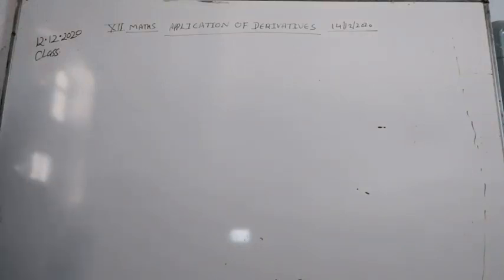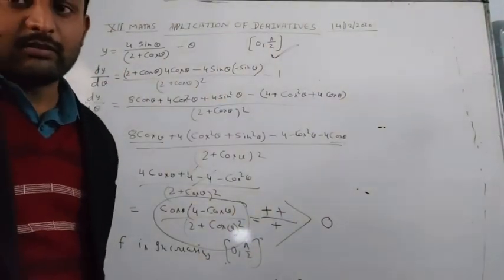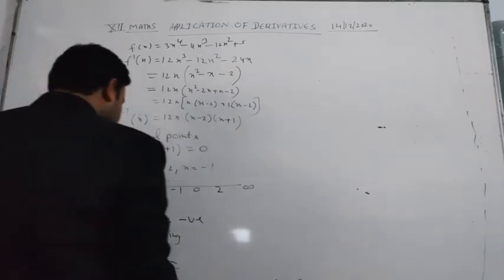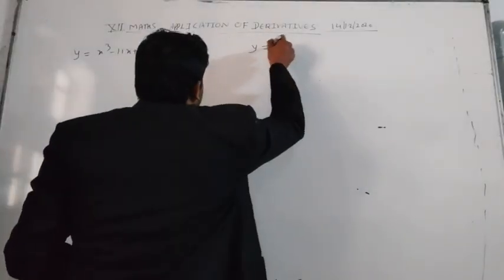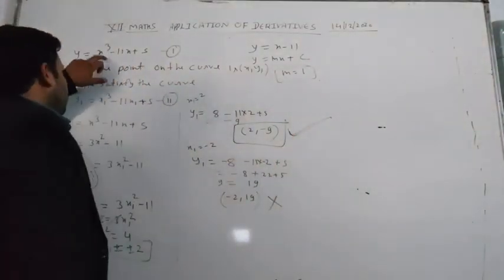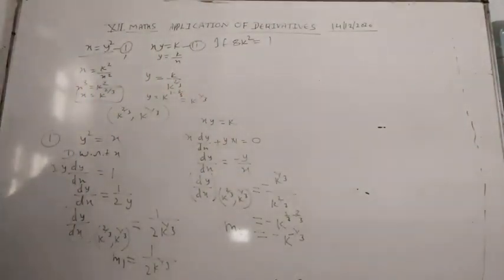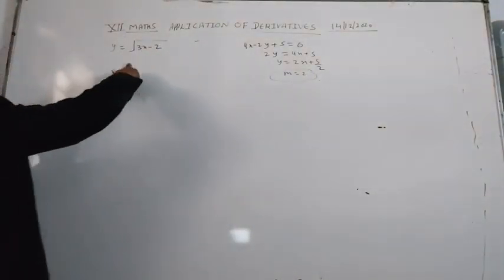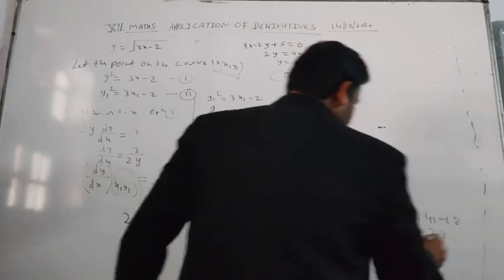Class XII Maths 14-12-2020 by Ritesh kumar srivastava